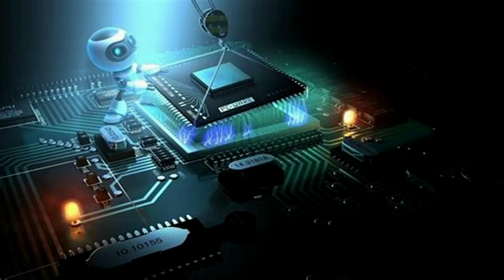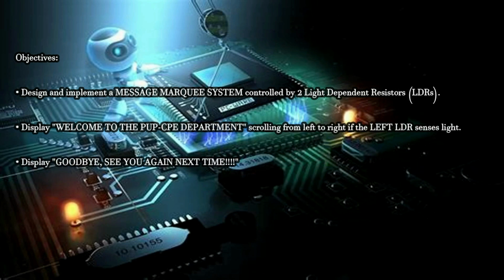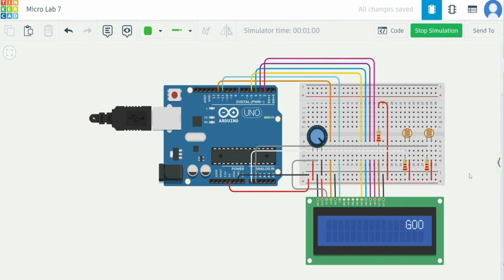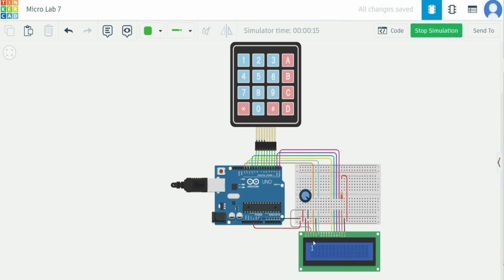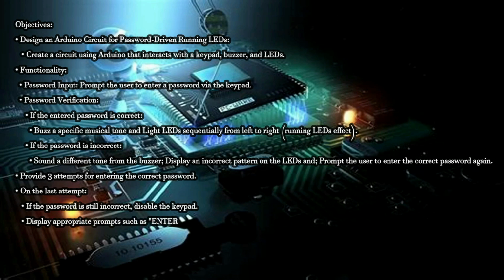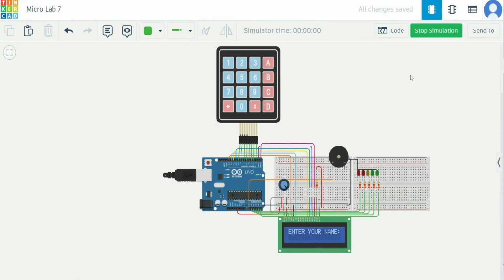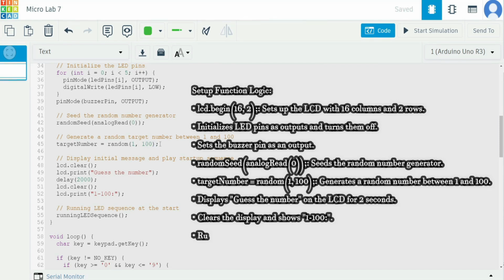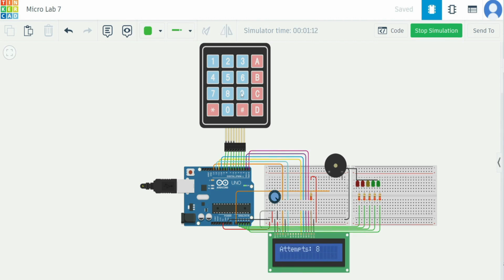Lab 7 - LCD Interfacing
Video Presentation of Lab Exercise #7